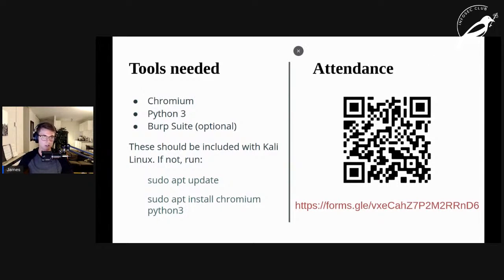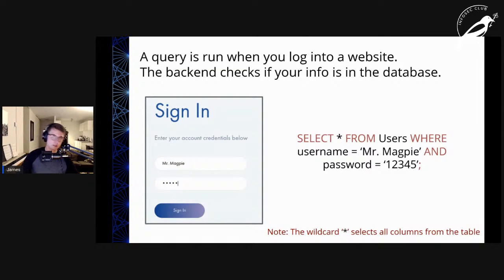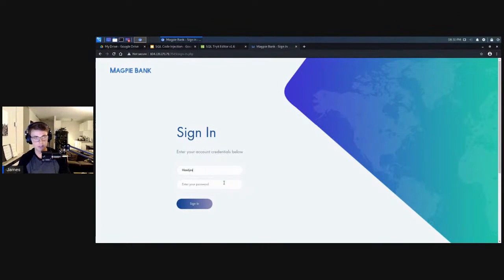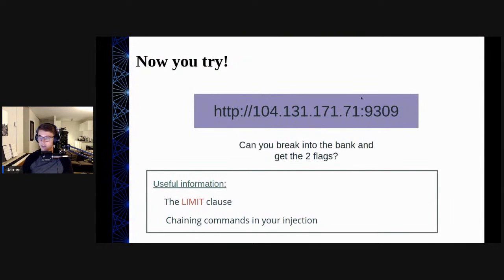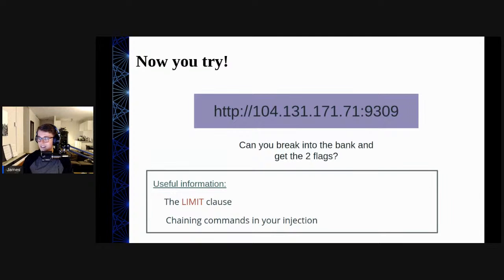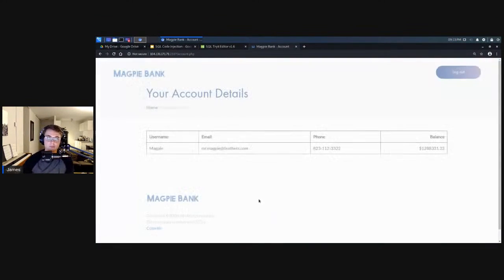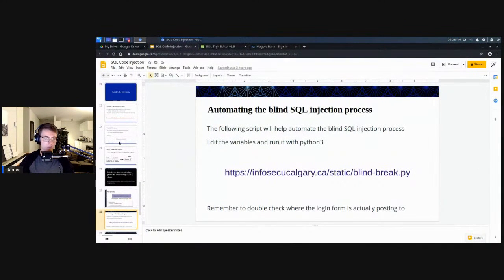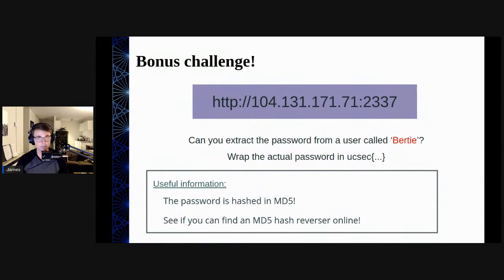Beginner: SQL Code Injection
James Lowther leads us through the basics of SQL injections: how they work and what to do with them!  Learn the basics of database queries and why accepting unsanitized user input is such a problem in information security.